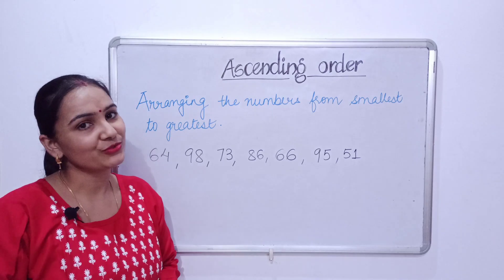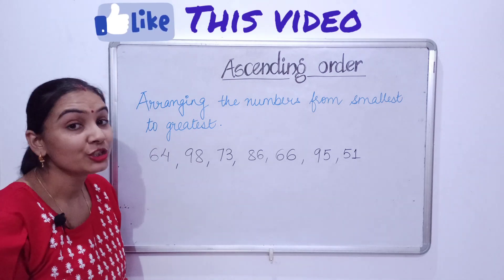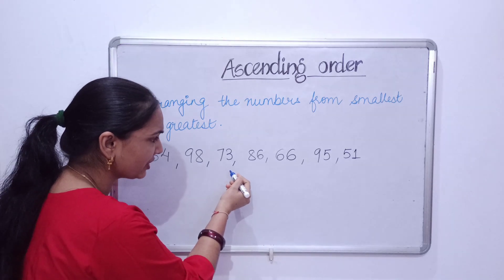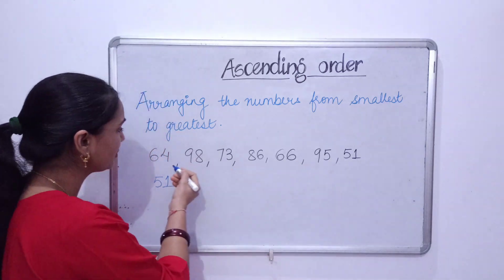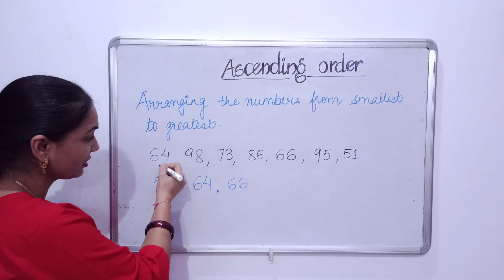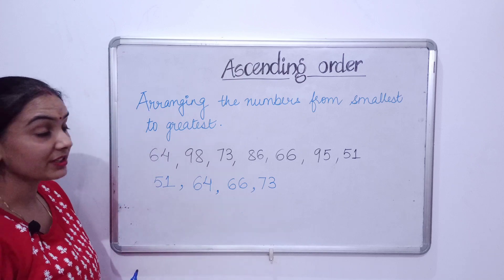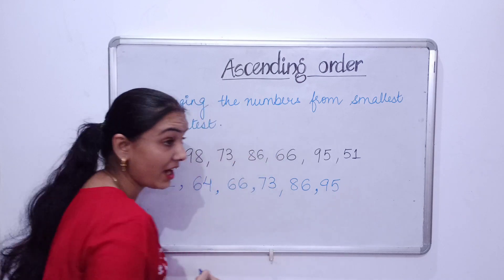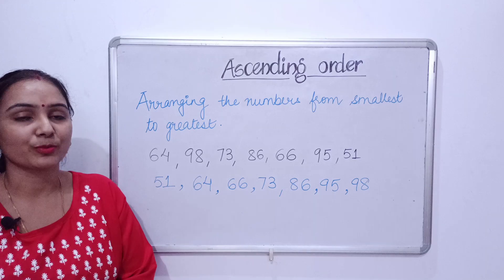Ascending order| definition| concept of ascending order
In this video you will learn about ascending order, it's definition n concept...
so enjoy maths fun...